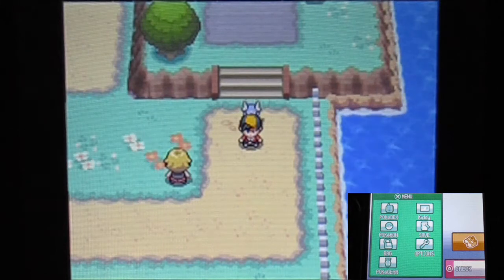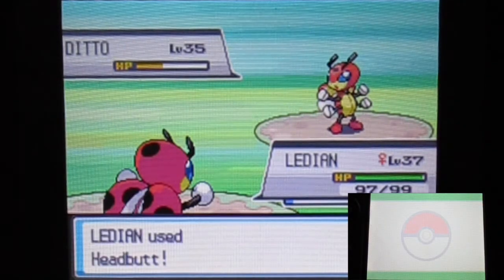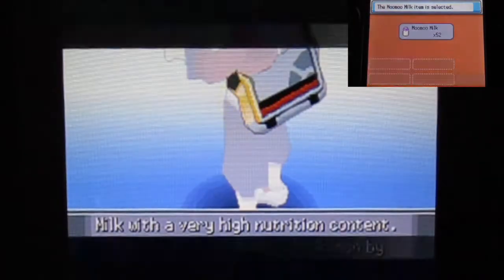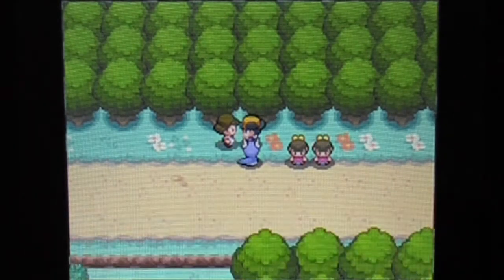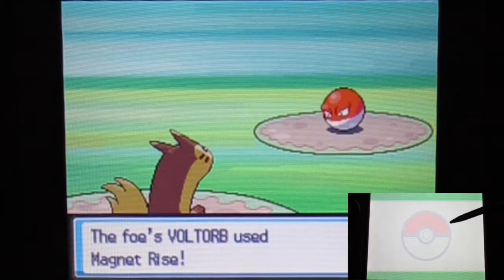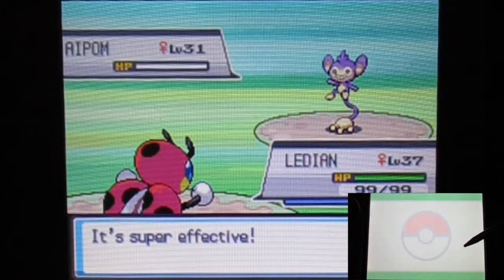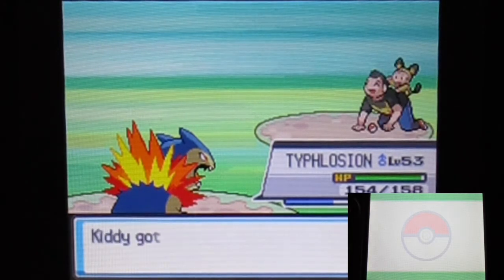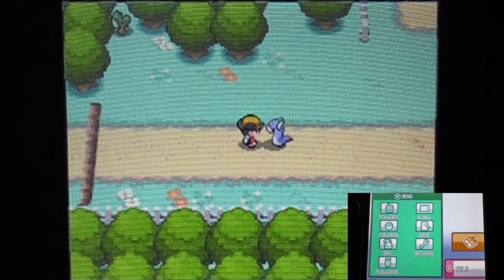Pokemon Soul Silver Part99 "School Kids & Teachers Field Trip in Route15"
We're back to around the route we explore a while ago.
Time to enter the new route!!!
And seem there's a class having a field trip here.
Well all of them are trainers so of course perfect for my team training!!!
Plus we got some of the phone numbers for potential rematch!
Also find more items. Of course!!!